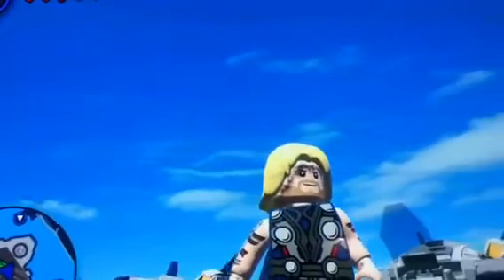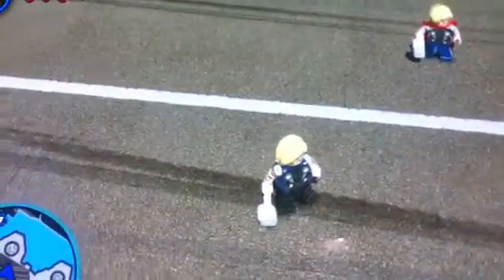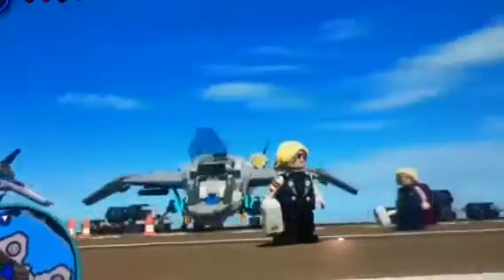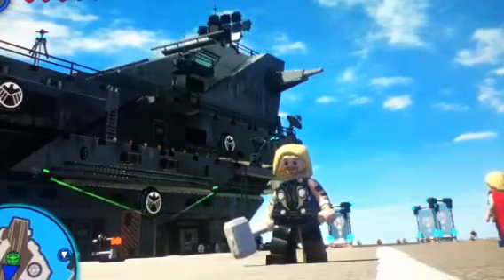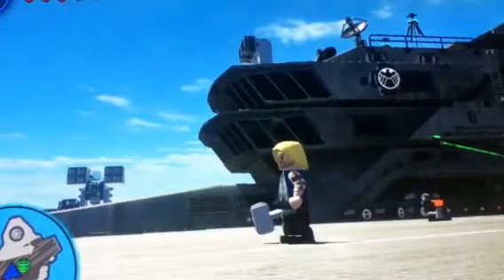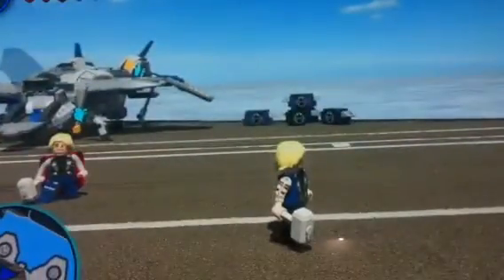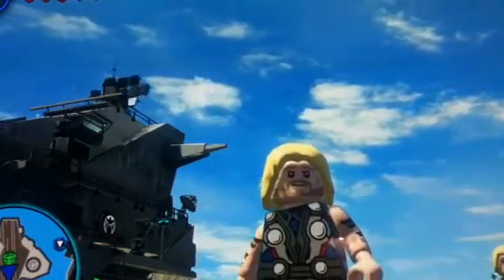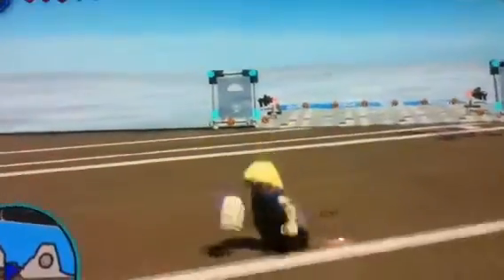Lego Marvel Super Heroes: Ultimate Thor Custom Review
Ultimate Thor is here!

Created by: robinpreer